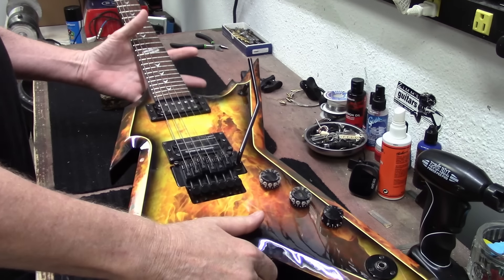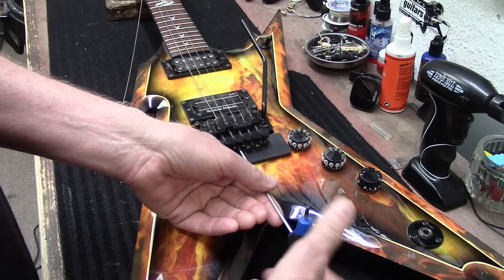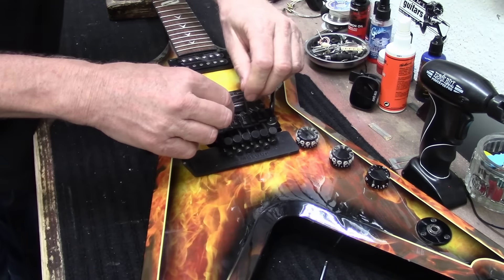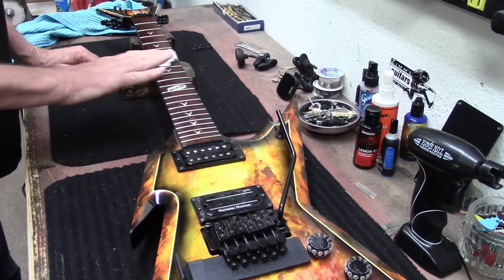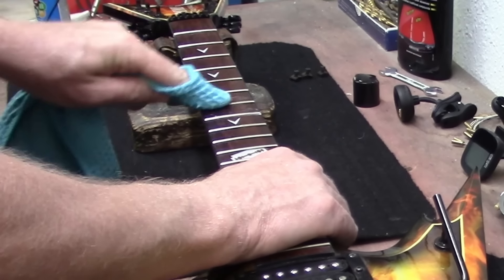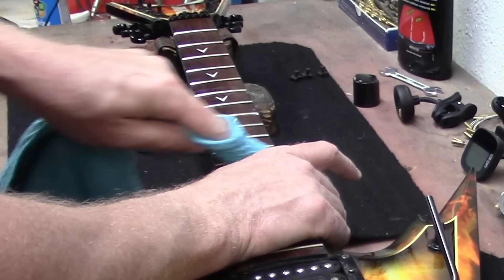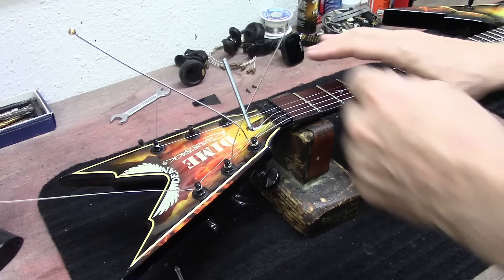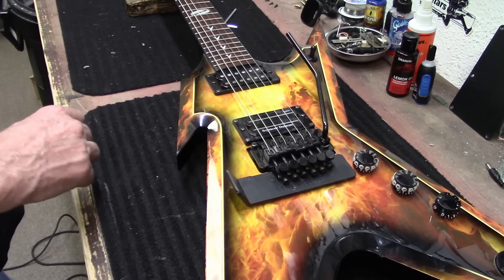Dean Dime Razorback Restring!